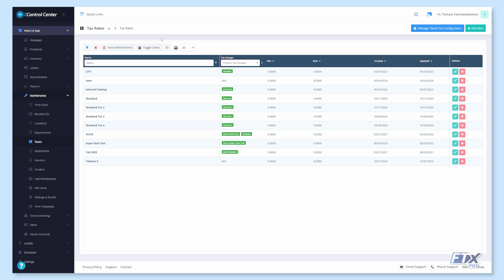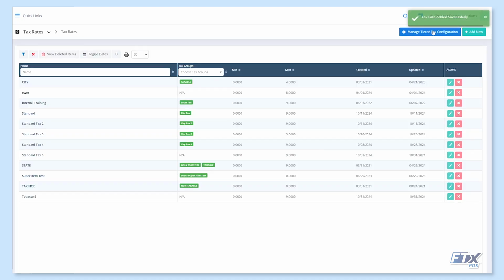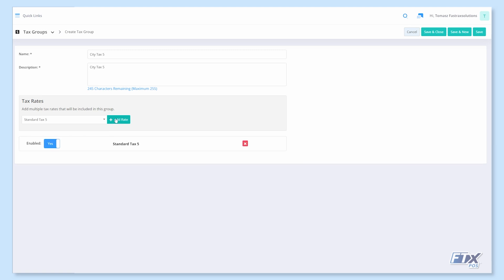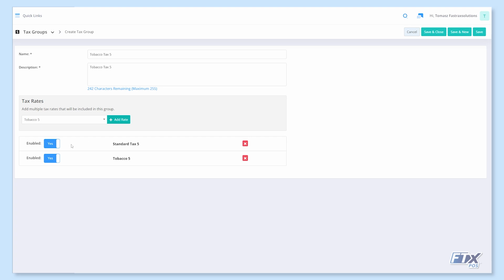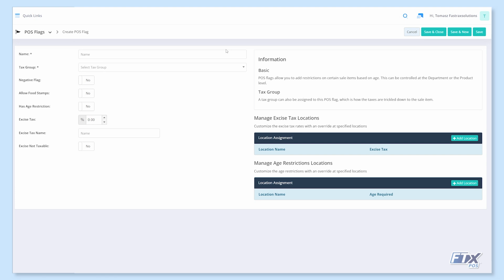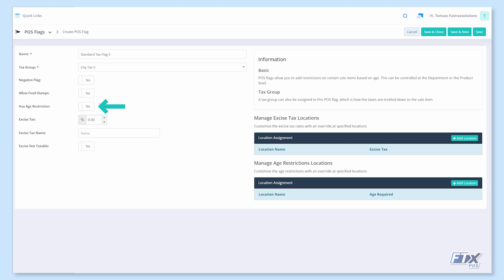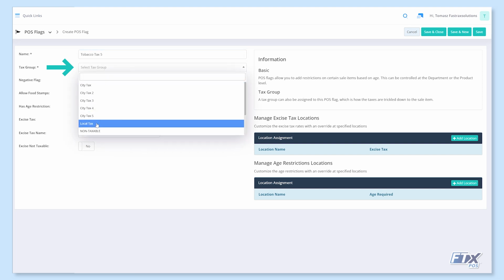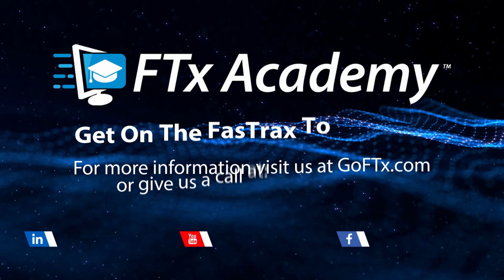How to Set Up Taxes and POS Flags (FTx POS Training)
Simplify your business's tax management with our easy-to-follow video on setting up tax rates, tax groups, and POS flags. This video shows you how these key components work together to create an efficient tax system. You'll learn to set up tax rates for different store locations, create tax groups for departments, and use POS flags to apply these groups effectively.